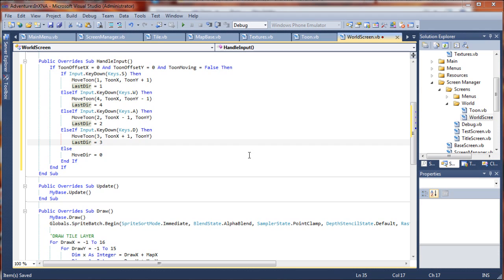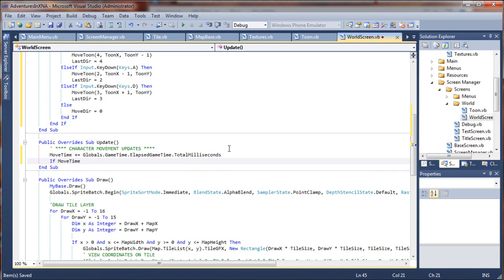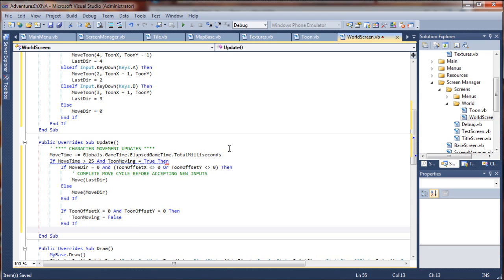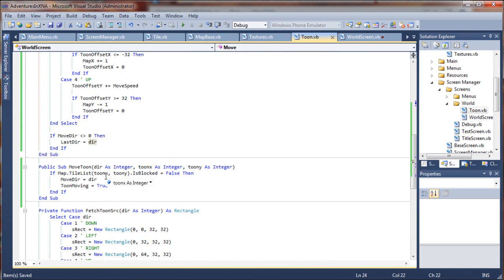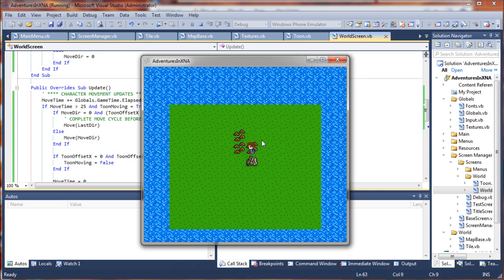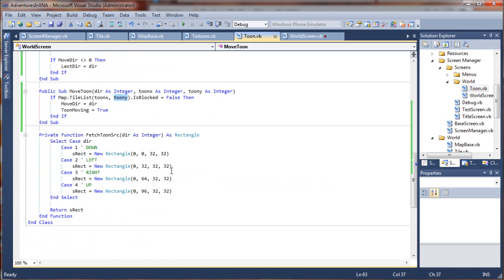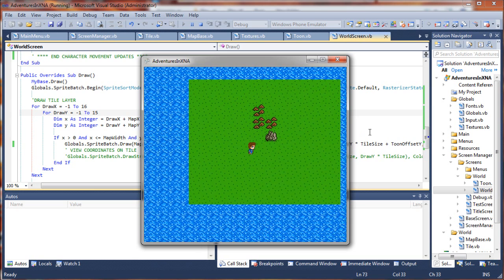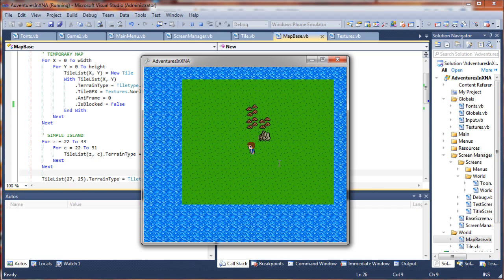VB.NET Game Programming Tutorial (XNA) - PART 6e: Movement & Terrain Collision (Visual Basic .NET)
TUTORIAL 6 - In this segment we will add a character to our world, teach our toon to walk, implement terrain collision, and finally we will create a walk cycle animation for our character.

PROJECT TOPIC SHORTCUTS:
PART 5 - Tile Maps & World Design
PART 6a - Adding a Character